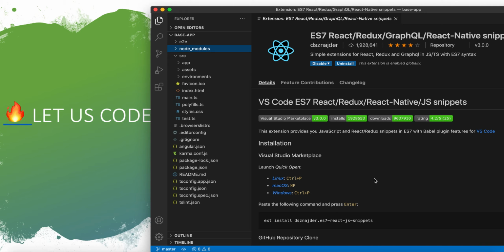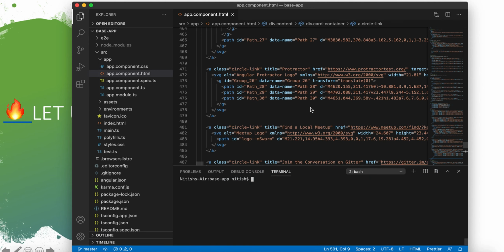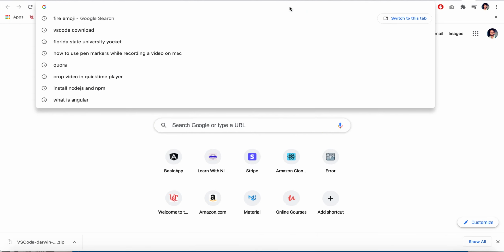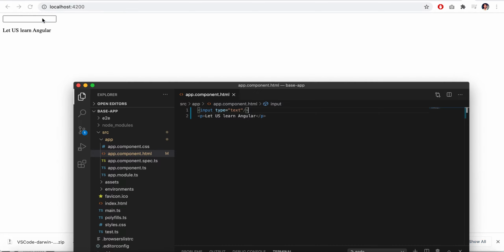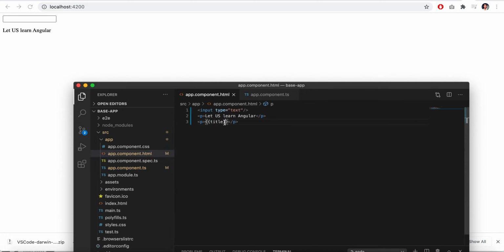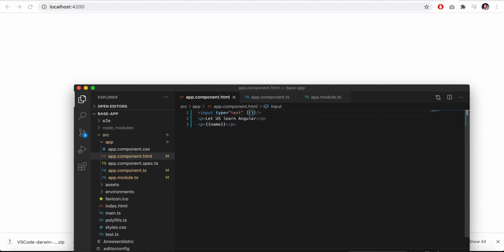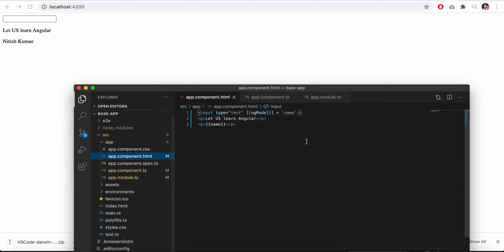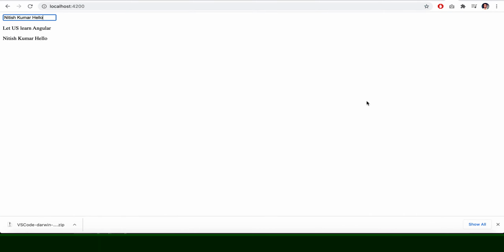Angular 10 Tutorial PART 1 - Install Angular and Create Basic Angular App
This is the beginning of the angular tutorial. We will start with the installation of the angular installation and then we will create one basic angular application to start with. I have uploaded the base app source code on the GitHub. You can download and start editing the file for the next tutorial videos.